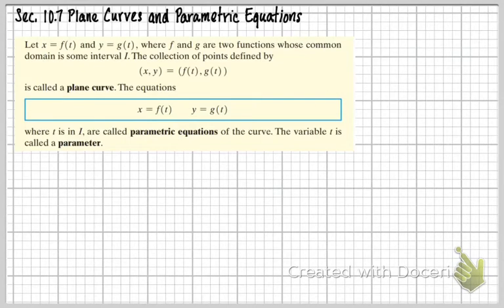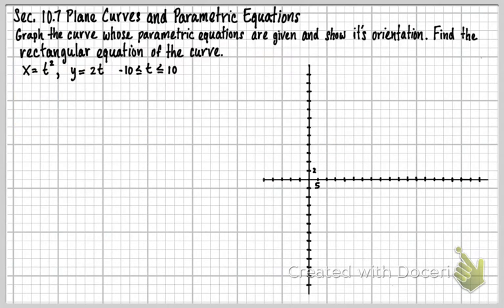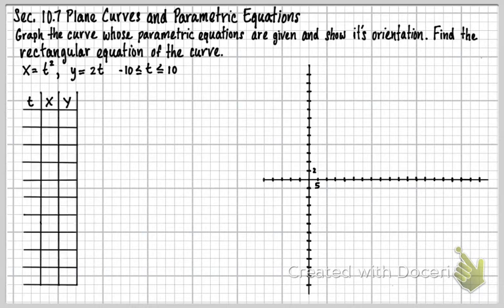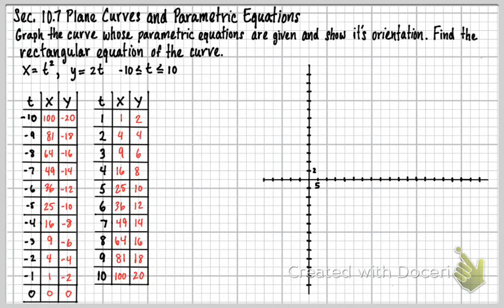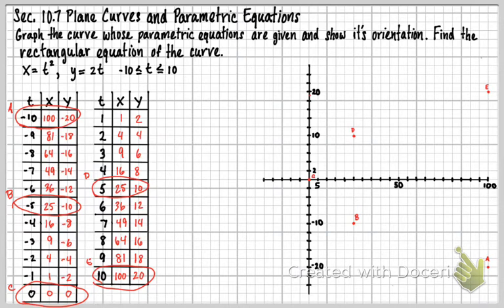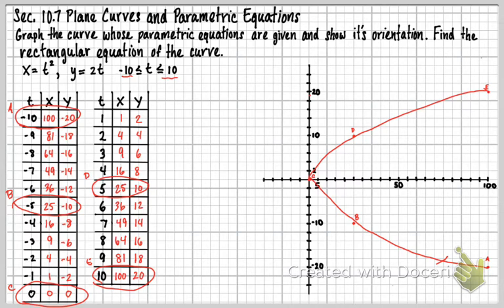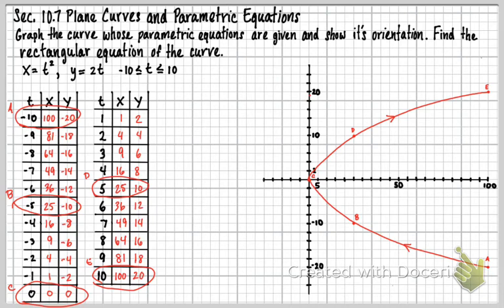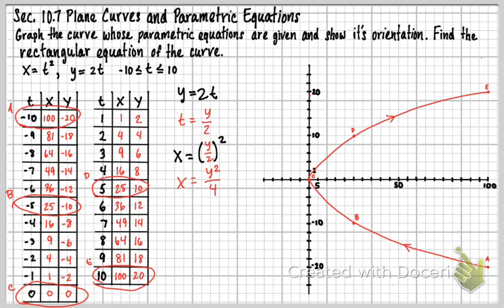MTH151-Sec. 10.7 Plane Curves and Parametric Equations (Part 1)